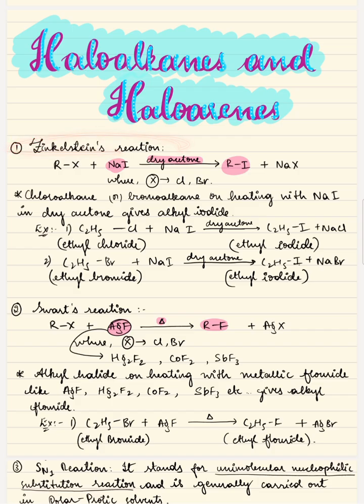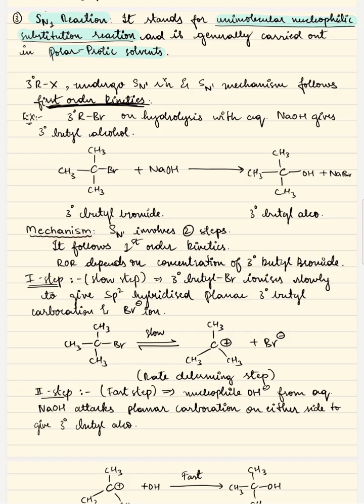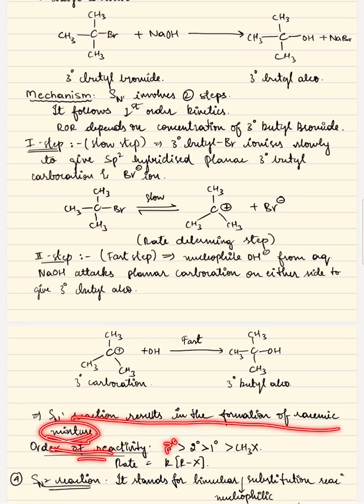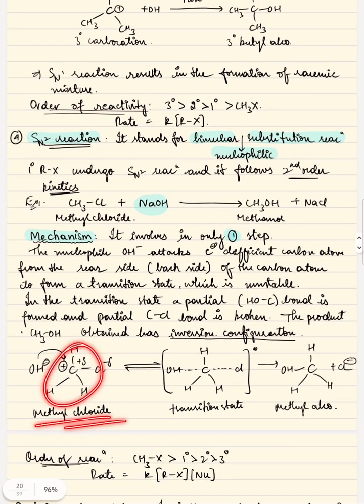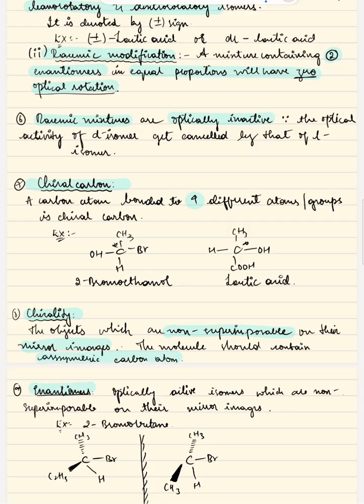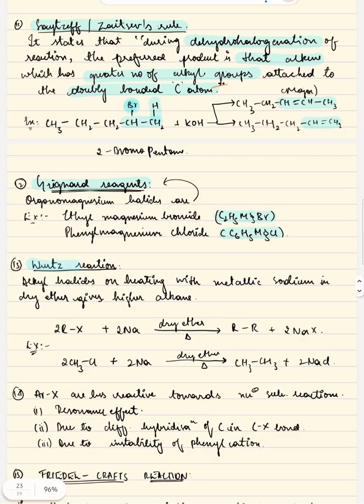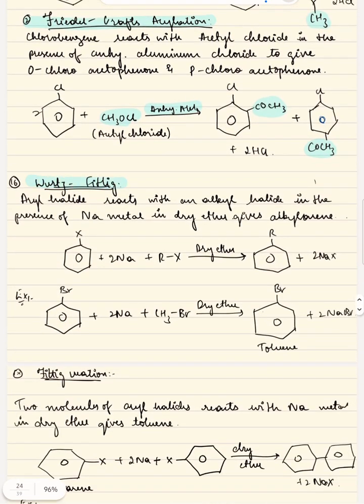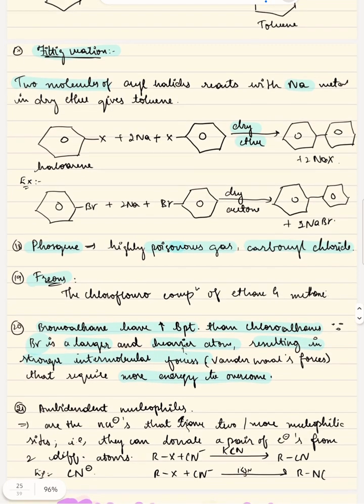Most important Q/A's☆ from HALOALKANES and HALOARENES for 2nd PUC Mid Term EXAMS 😀😱